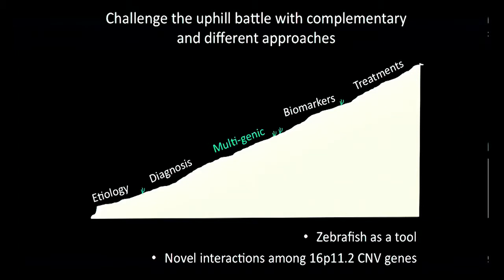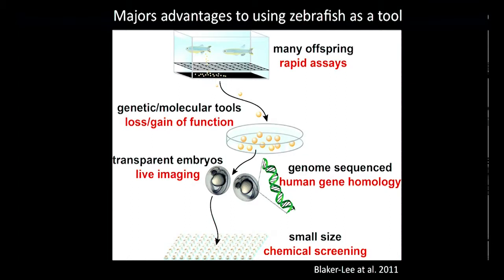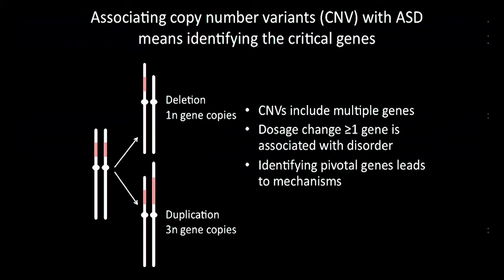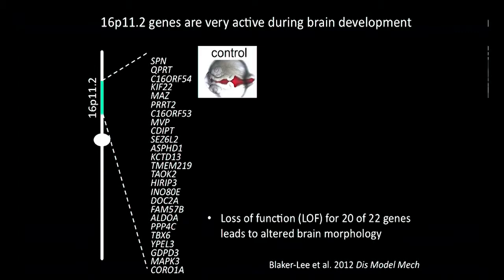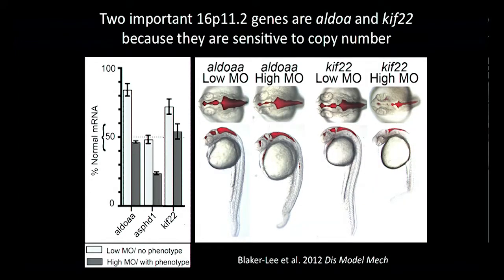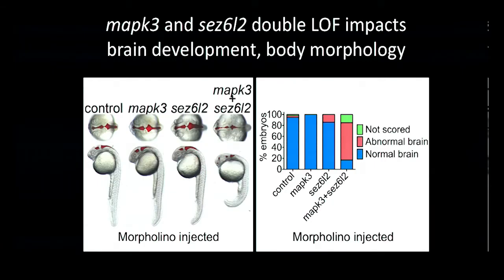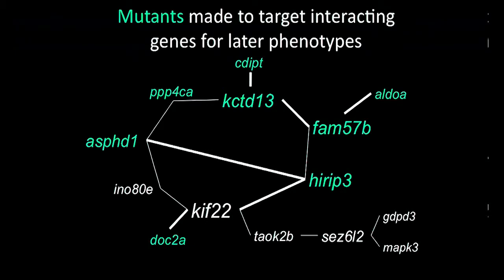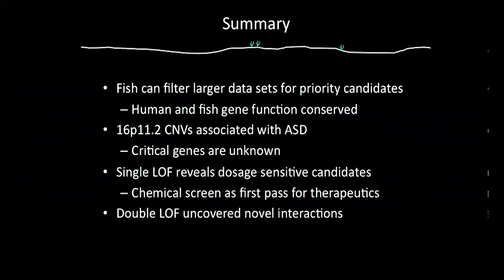Jasmin McCammon, PhD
Interaction among 16p11.2 Genes Reveals Key Candidates Affecting Brain Development